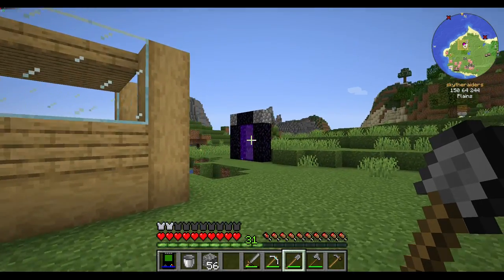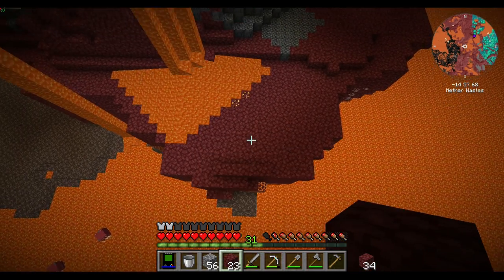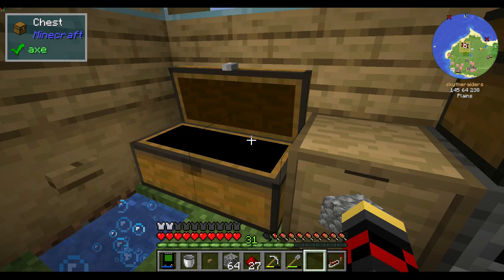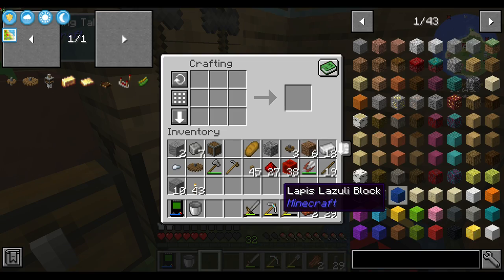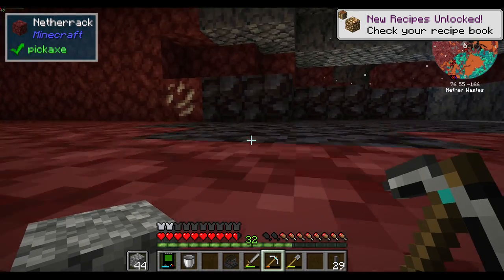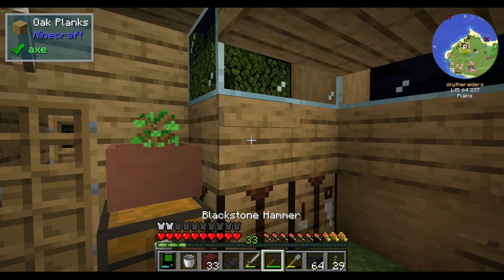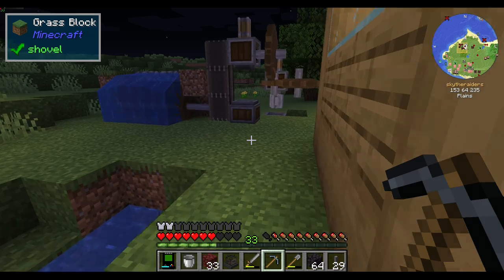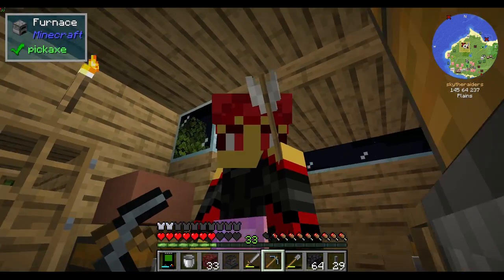Minecraft- Let's play test From Redstone to Create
Today, I started out with a goal to make an elevator but I quickly realized what I needed to do my thing which lead me down a rabbit hole.